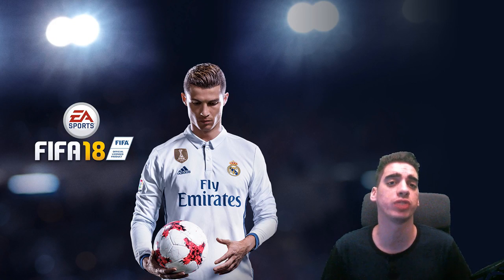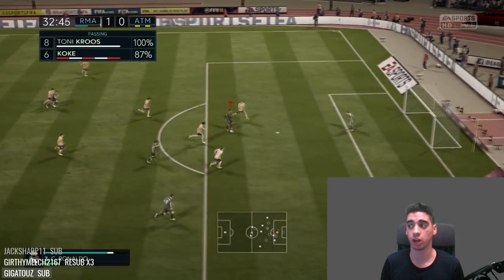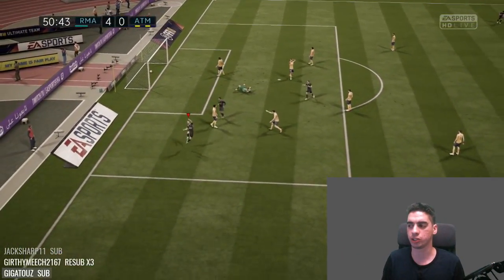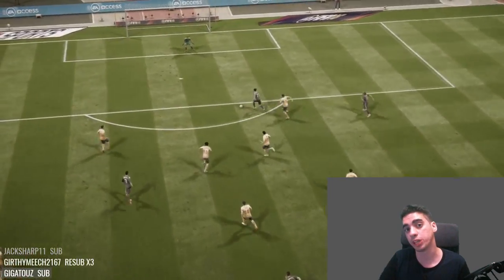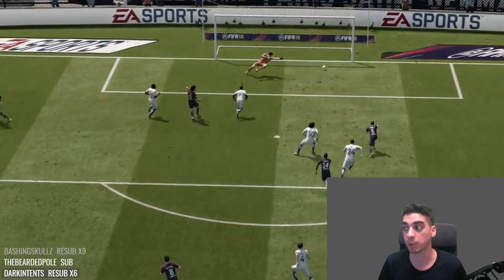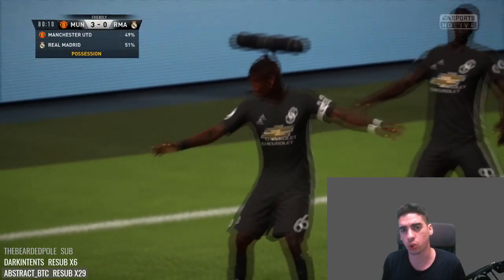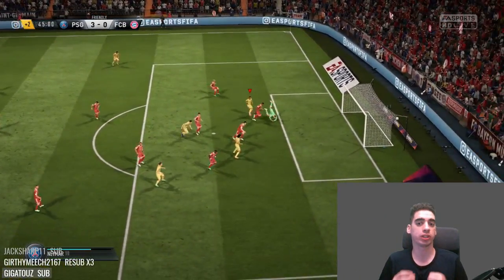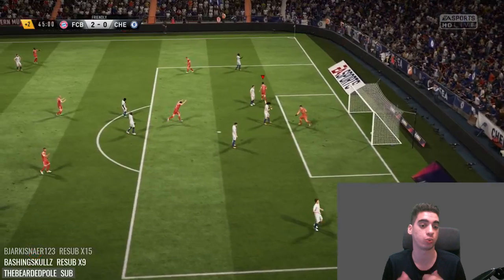FIFA 18 FINISHING TUTORIAL - DRIVEN/REGULAR FINESSE SHOTS - VERY EFFECTIVE!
Songs in my videos:

Nameless Warning - Things in Life
Meizong - Salt Mines